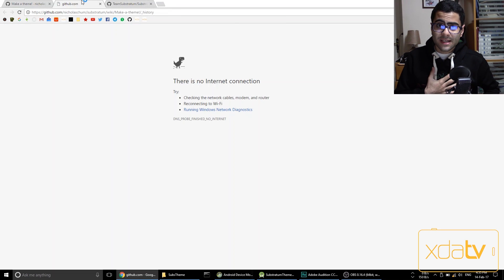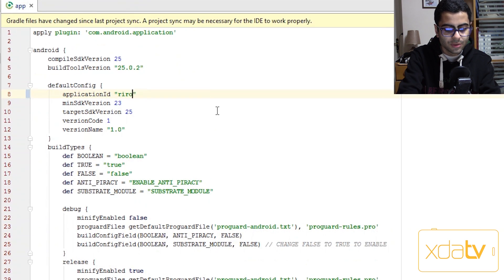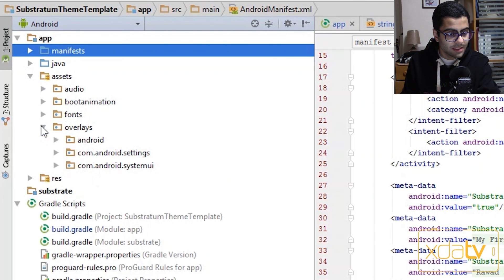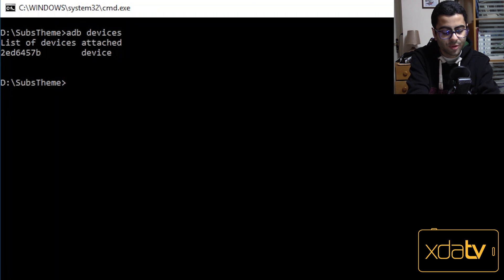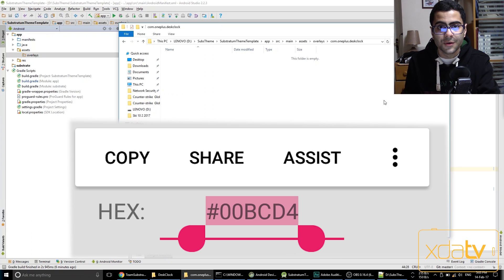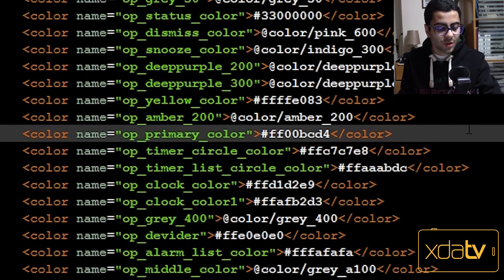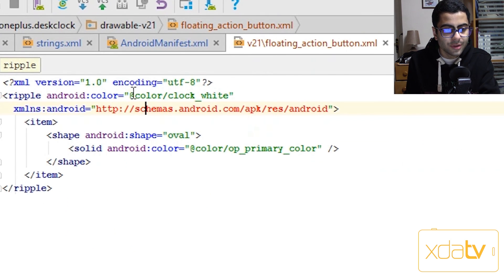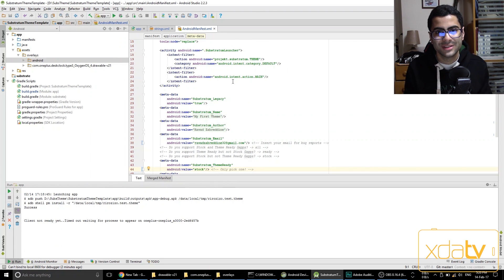How to Make a Simple Substratum Theme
This video will take you through the basic steps to create your first substratum theme.